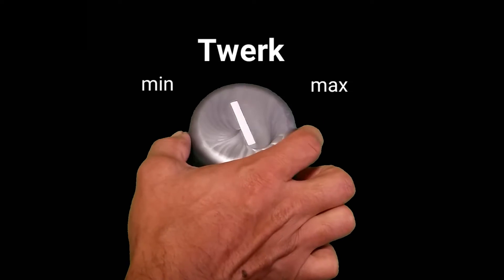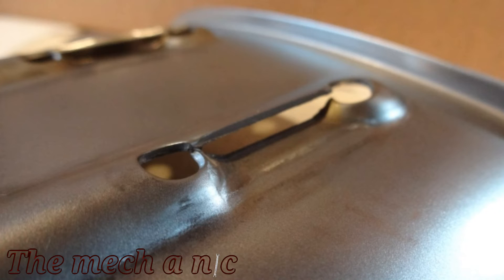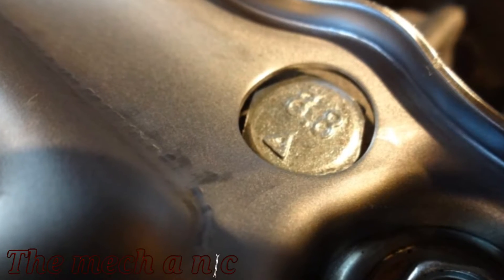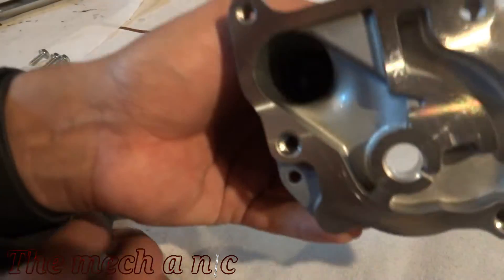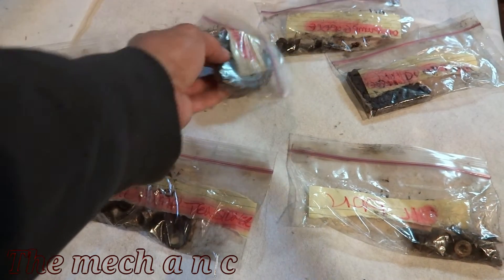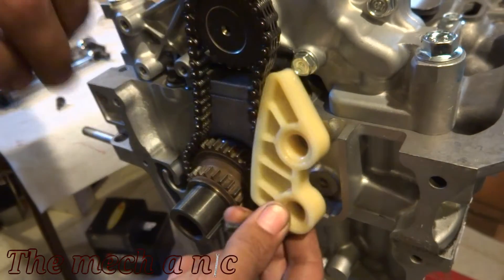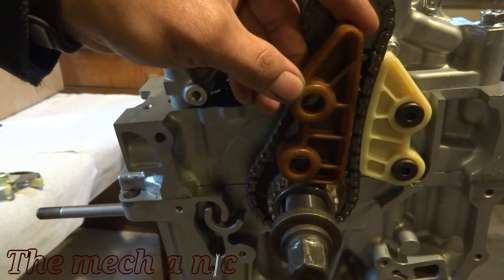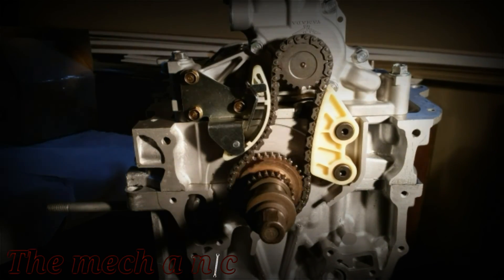k24 4piston oil pump install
Oil pump bolts - 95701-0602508, 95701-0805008 , 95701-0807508

OIL pump chain - 13441-pcx-004
chain guide - 13460-pnc-004
OIL pump tensioner - 13450-RAA-A02

baffle plate - 11221-pnc-000
crank sprocket -13620RAAA02